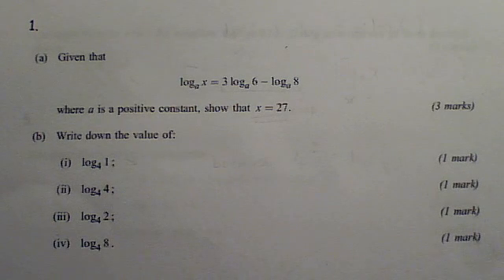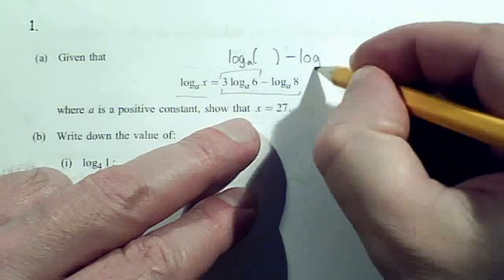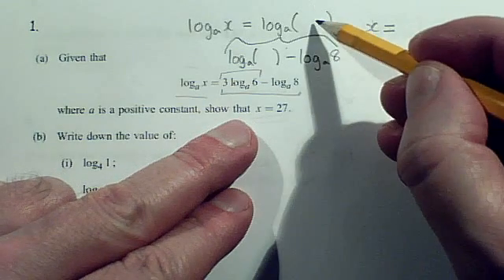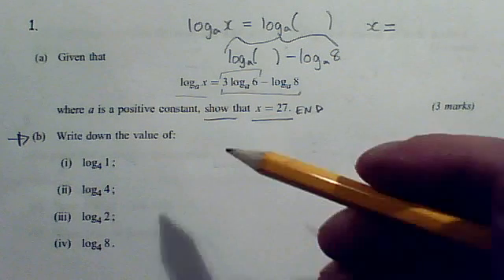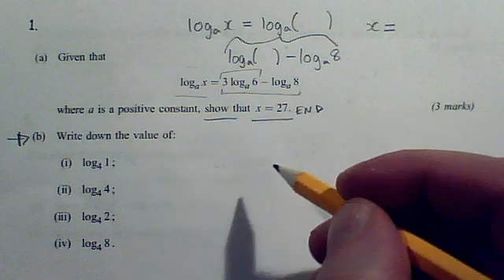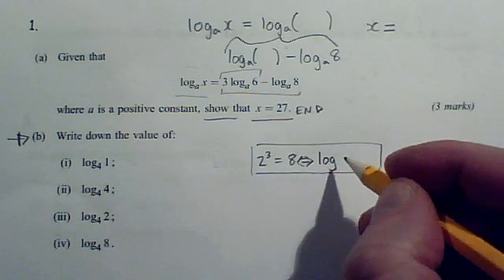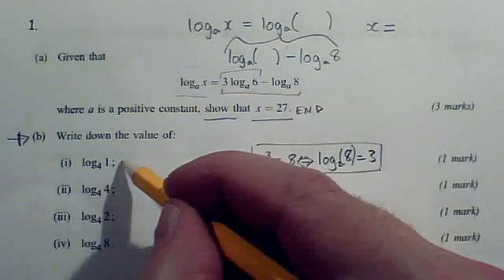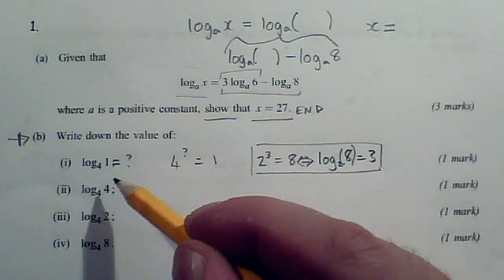mathsbrian's webcam video Tue 23 Nov 2010 13:05:15 PST